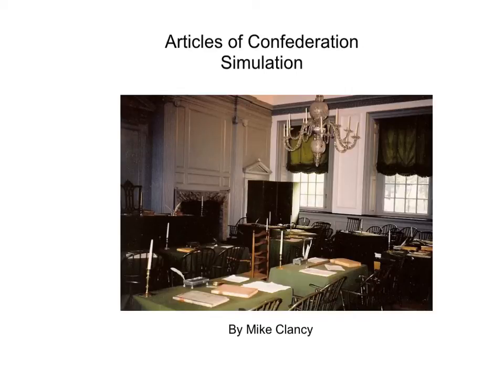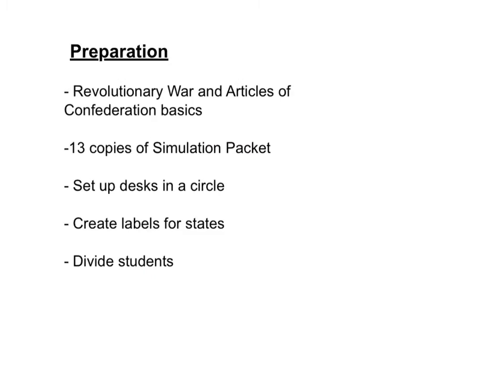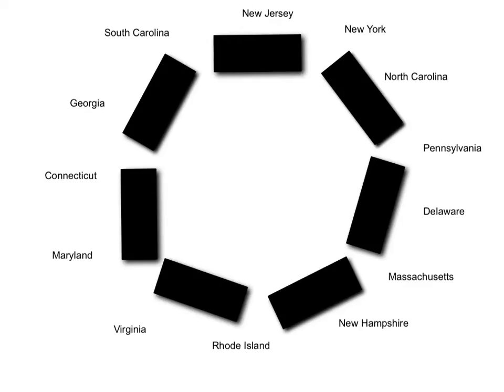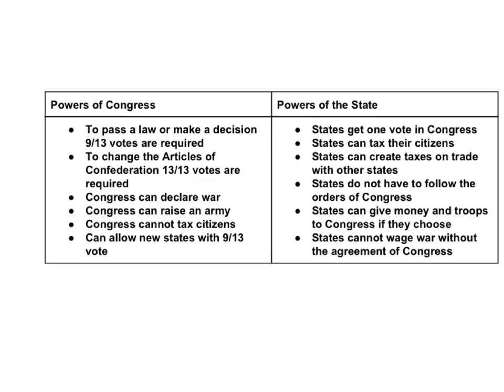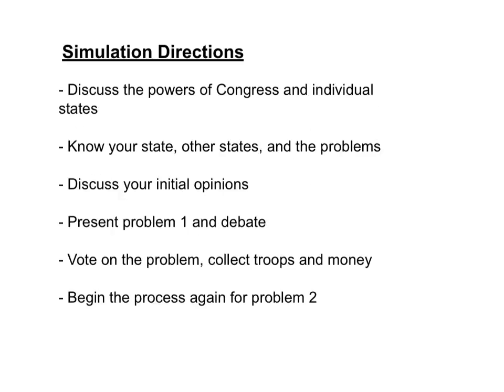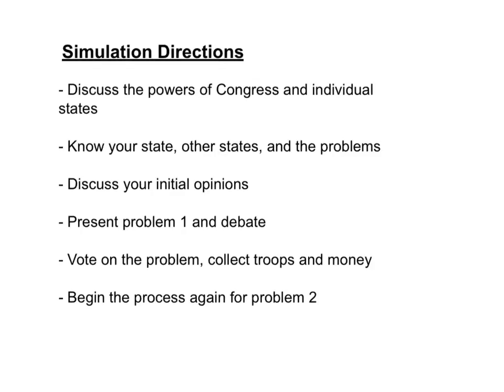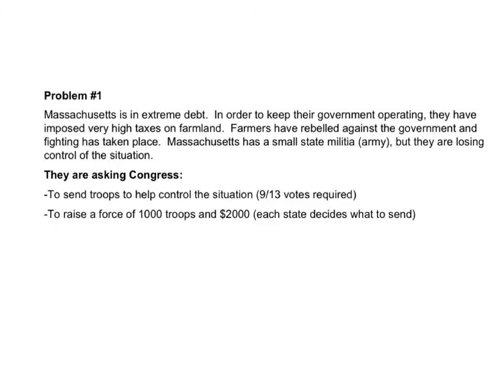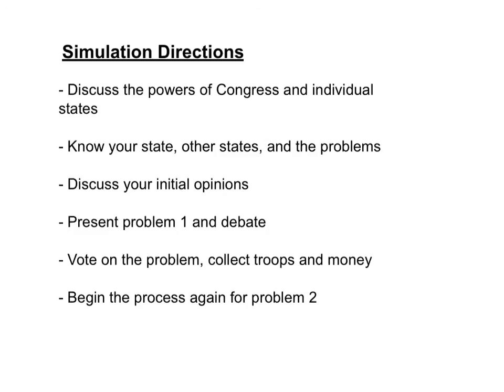Articles of Confederation Simulation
This video explains how to conduct a high school simulation over the Articles of Confederation.  Use these resources and the Power Point